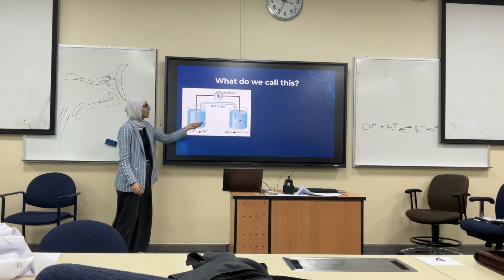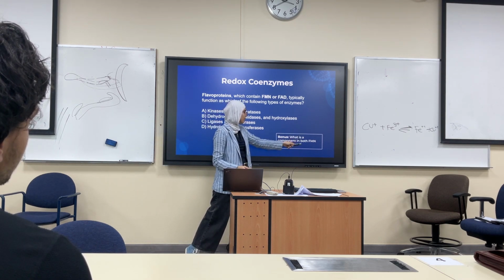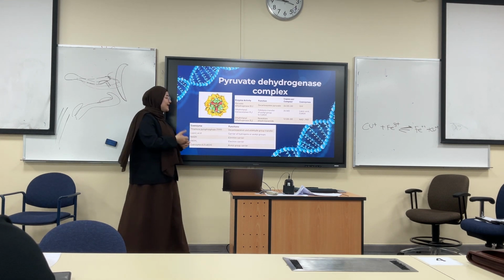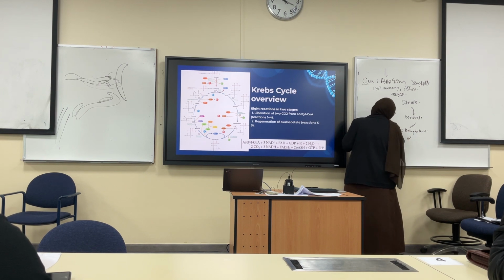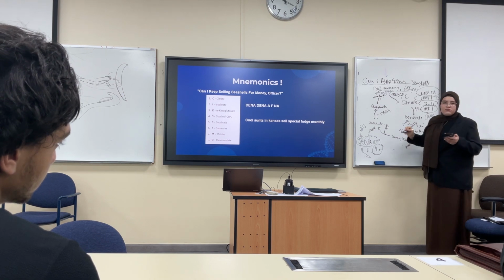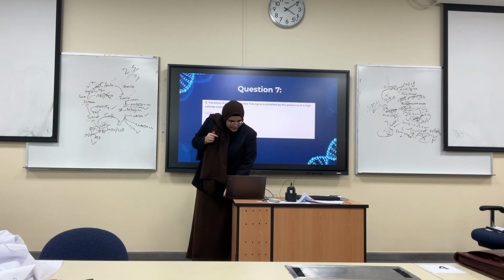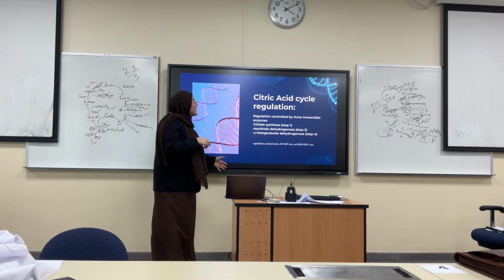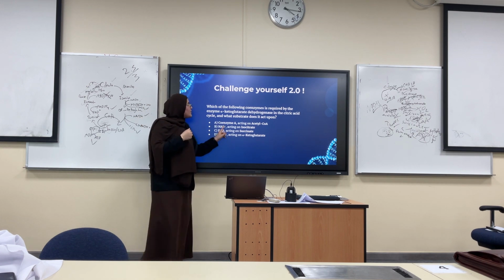The TCA cycle | Rand Mohammad & Jana Eissa | Foundation Made Easy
In this video, we discussed redox reactions including oxidation and reduction examples and questions. We also explained the TCA cycle along with mnemonics to help with memorizing the cycle and drawing it from the heart as well as cycle regulation and link reaction.

Video presenter: Rand Mohammad & Jana Eissa
Editors: Tala Sabah